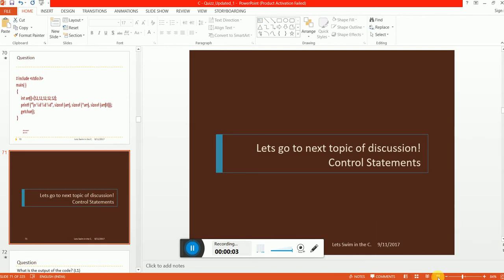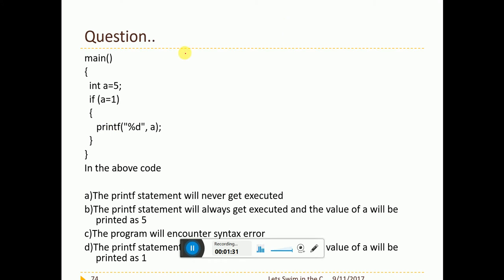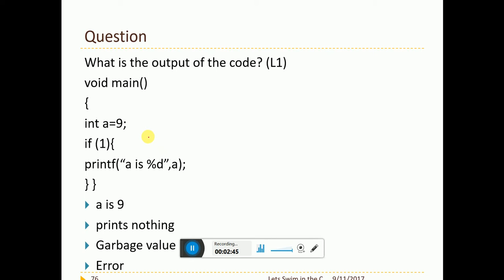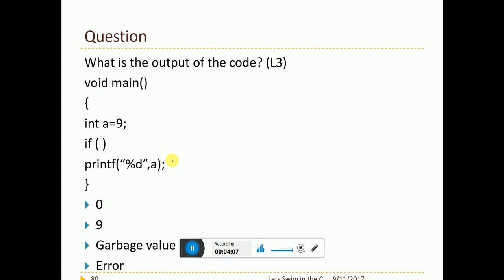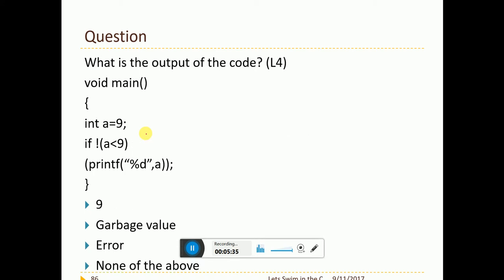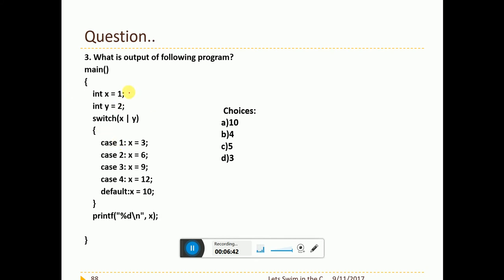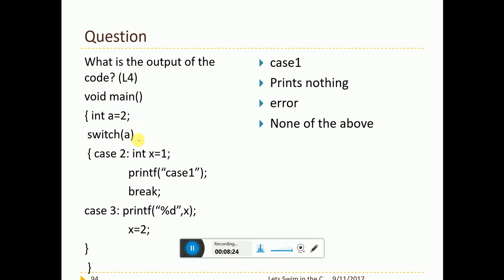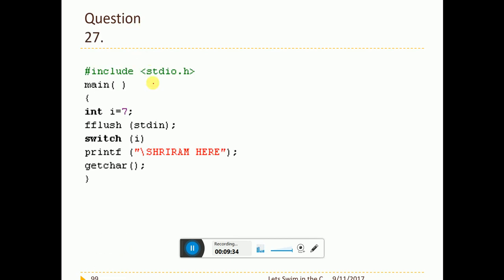Embedded C Programming - Session 4 - Control Statements (Objective Questions)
Here, I have touched the topics, IF and SWITCH CASE. There are about 20 questions and they are all very fundamental. Go through folks.